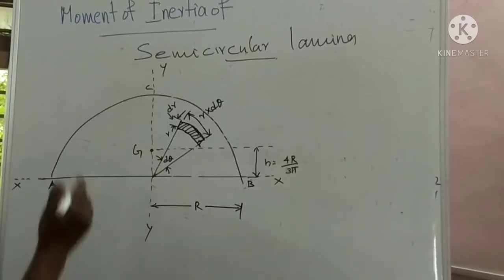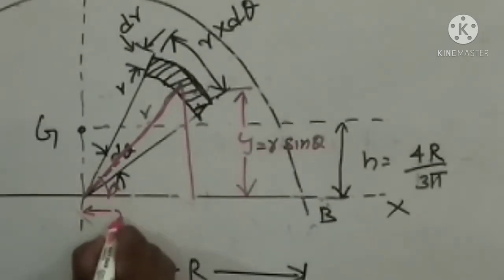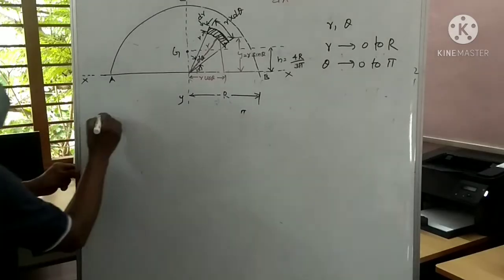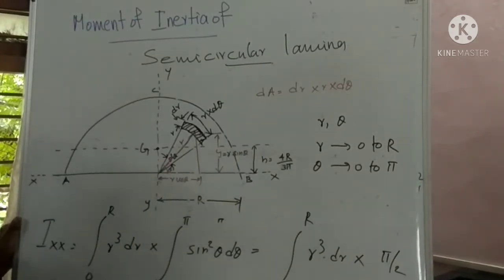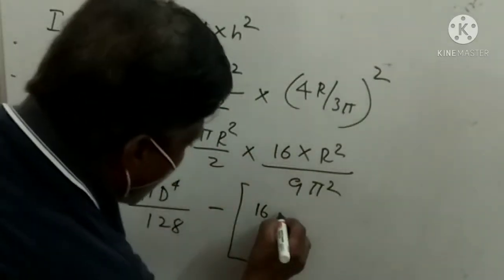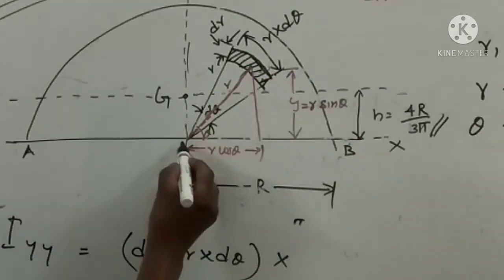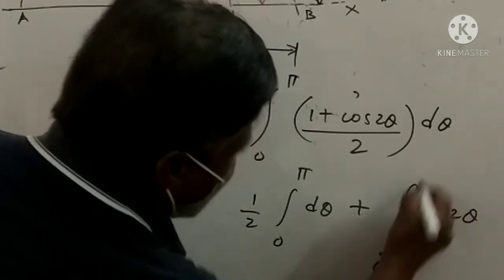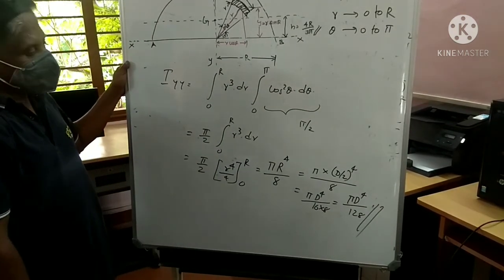MOMENT OF INERTIA OF A SEMI CIRCULAR LAMINA- ENGINEERING MECHANICS-OPES CET-Dr. BAIJU SASIDHARAN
VIDEO CREATED FRO REMEDIAL CLASS BY OPES CET
USEFUL TO FIRST YEAR B TECH AND B ARCH STUDENTS OF KTU
THANKS TO VISHNU PRIYA L FOR THE PATIENT VIDEO RECORDING
VIDEO RECORDING WAS DONE AT PLATINUM JUBILEE COMPUTER CENTER (PJCC)  OF CET
THANKS TO SCDD, GOVT. OF KERAL FOR FOR ESTABLISHING PJCC AT CET